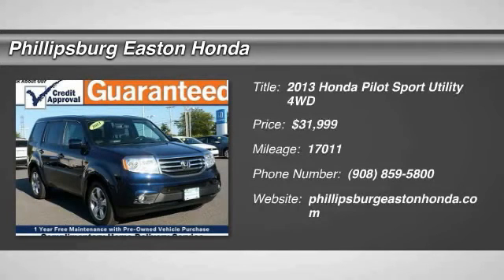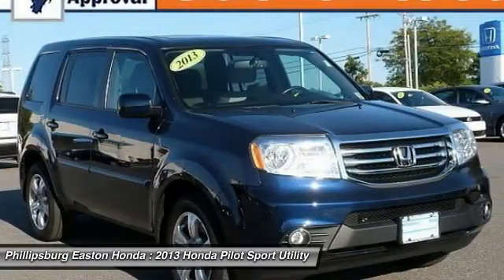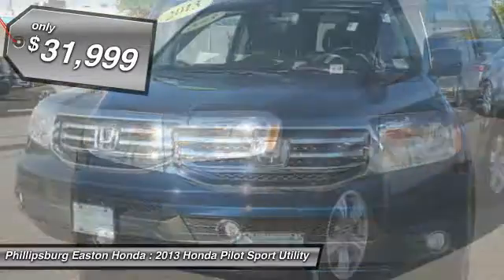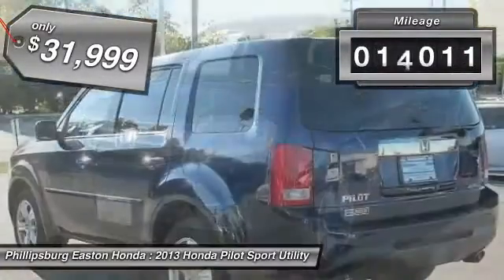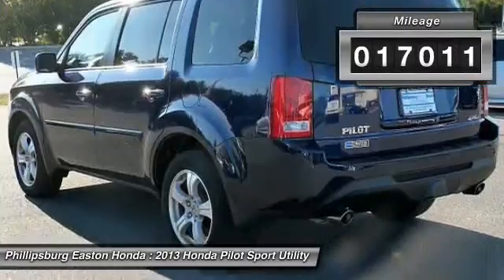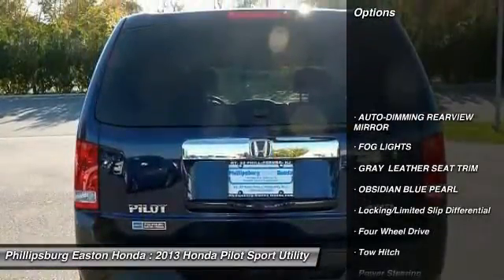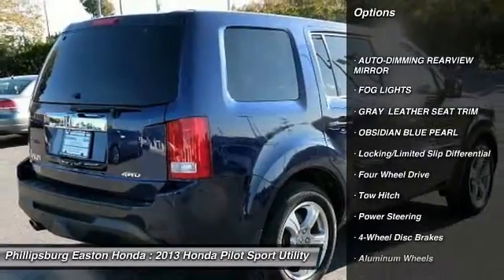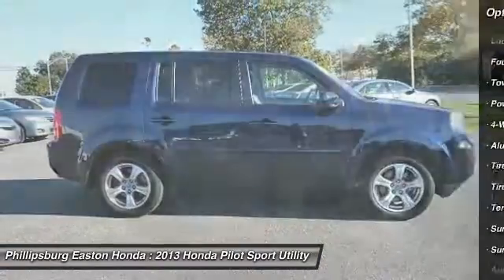2013 Honda Pilot Phillipsburg NJ 6733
2013 Honda Pilot EX-L

Pick up this Obsidian Blue Pearl 2013 Honda Pilot, available today at Phillipsburg Easton Honda. Featuring Automatic transmission, it has 17011 miles. This could be the one you've been searching for.